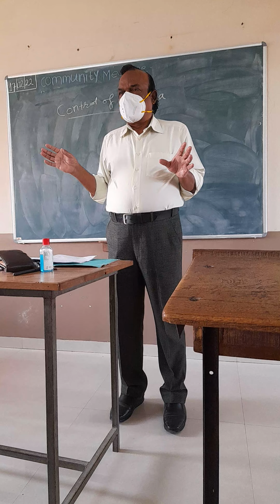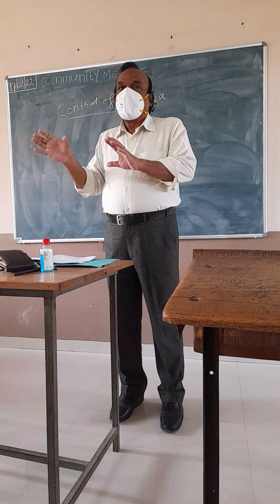Control of CHOLERA (Continued)